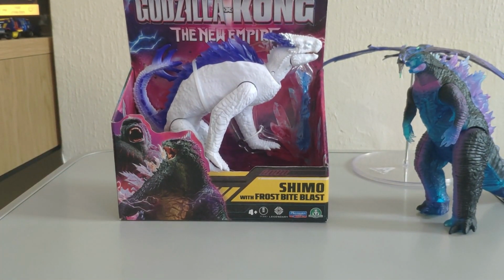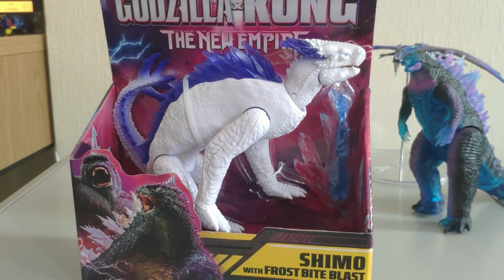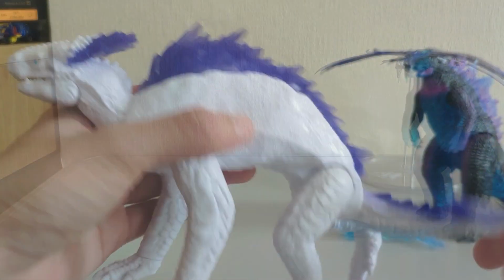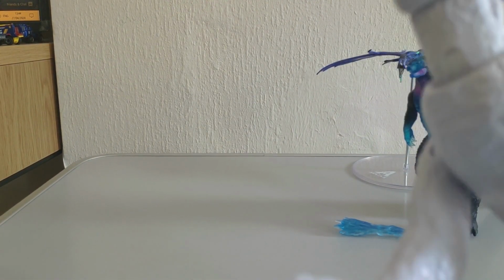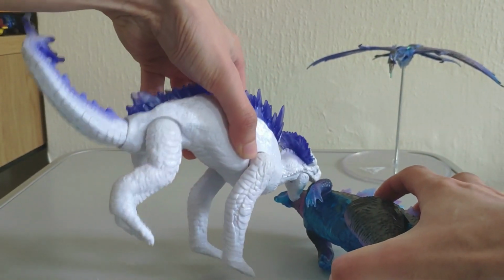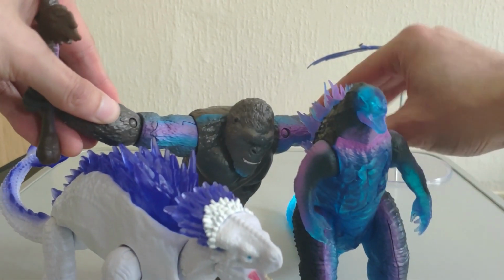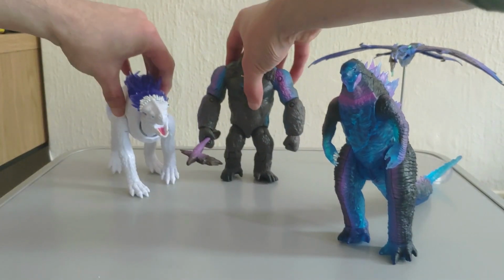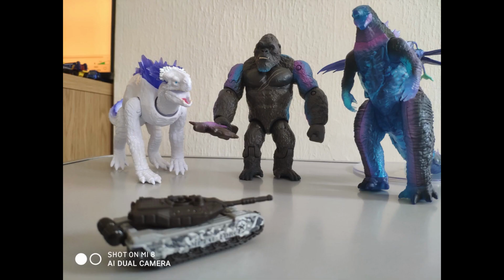Playmates Shimo Figure Unboxing + Review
Shimo is one cool cat.. erm Kaiju. Let me know what you guys think, in the comment section - Prince